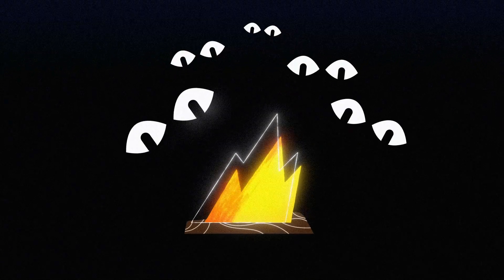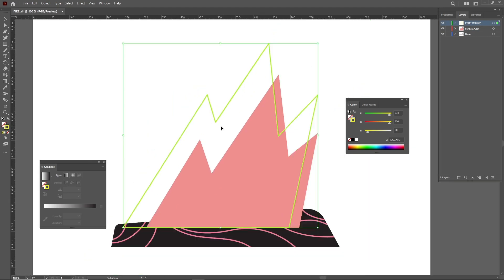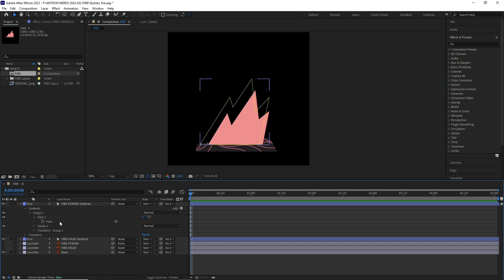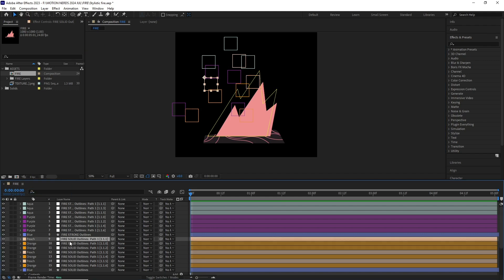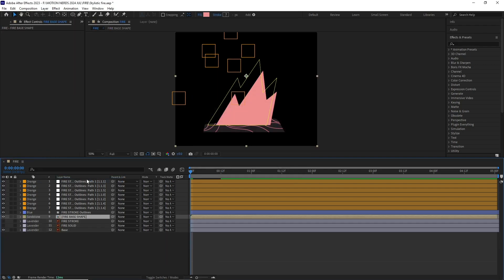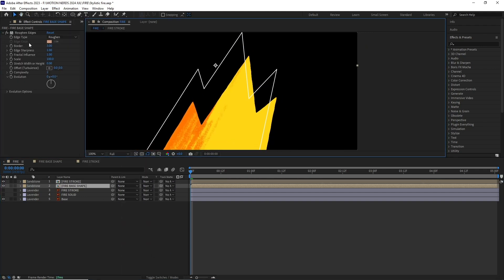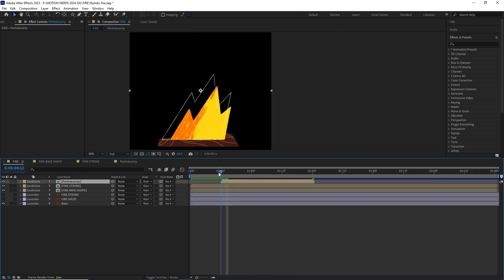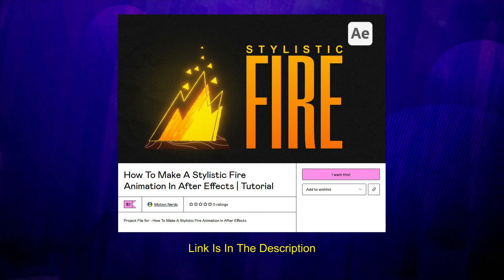How To Make A Stylistic Fire Animation In After Effects | Tutorial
Let's see how we an create a stylistic fire animation in After Effects.

► Please tag me on Instagram if you've used any of the techniques from this video so I can see what awesome things you create.